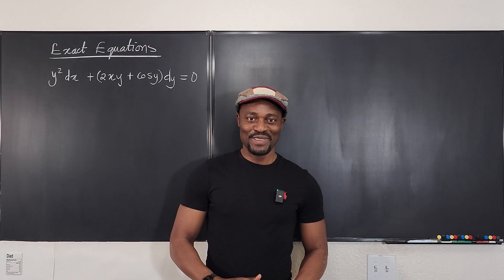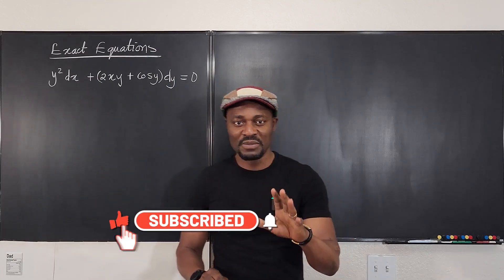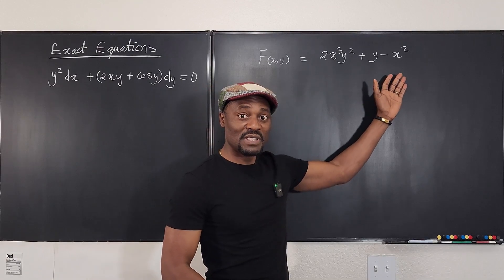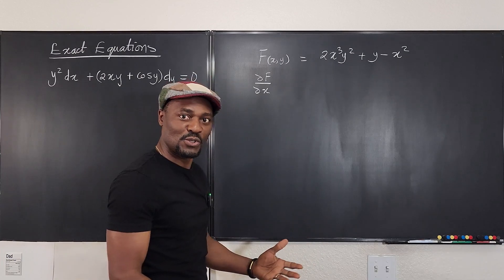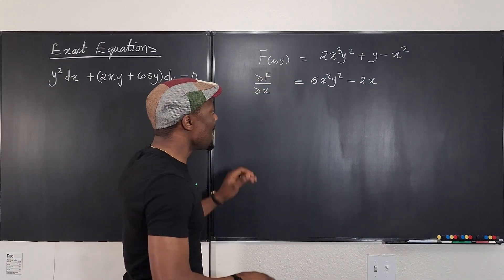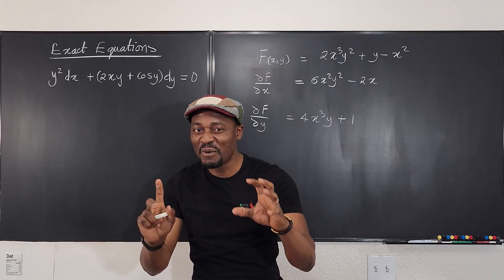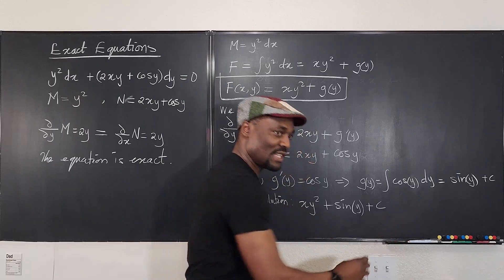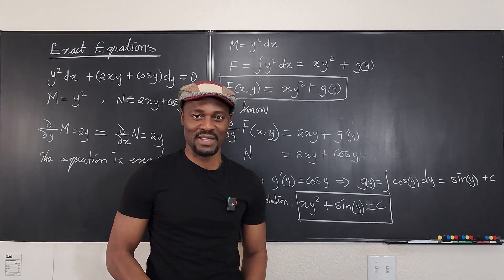Exact Equations [ODE]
In this video, I explained the reasoning behind exact equations and the strategy for solving them. this approach cuts through all the technicalities and attempts to show the student a straight forward idea.